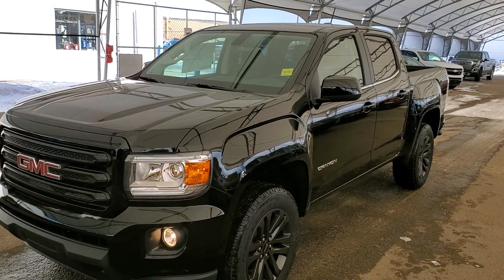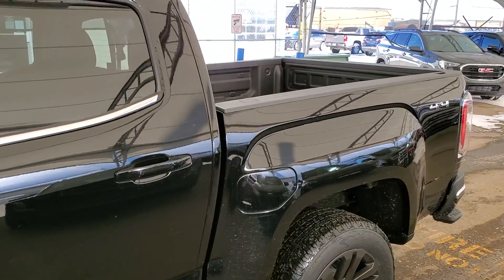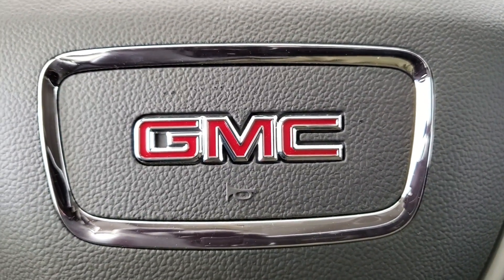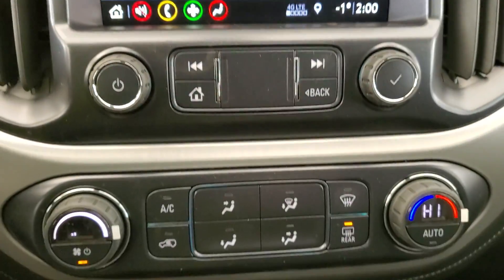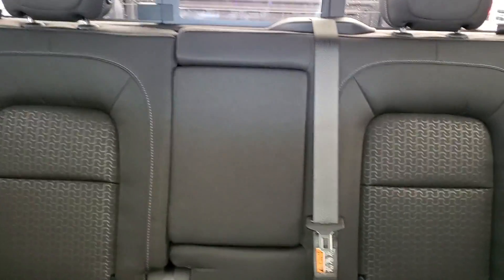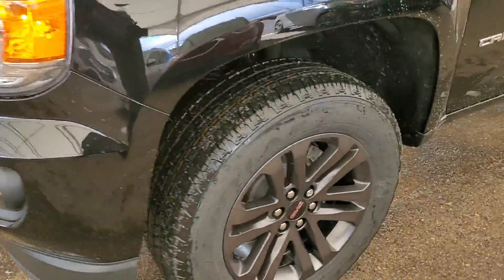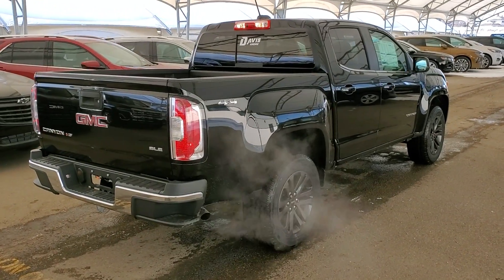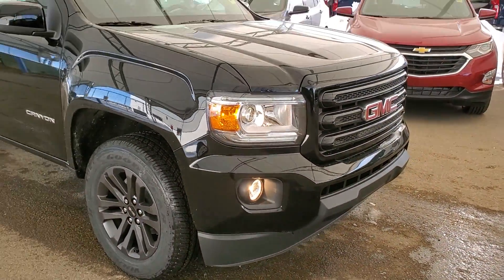2020 GMC Canyon SLE